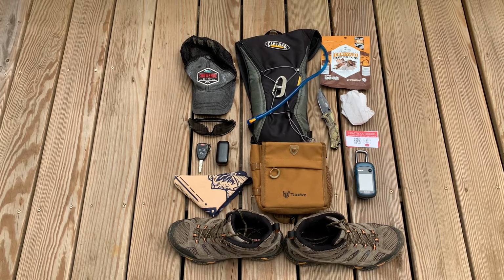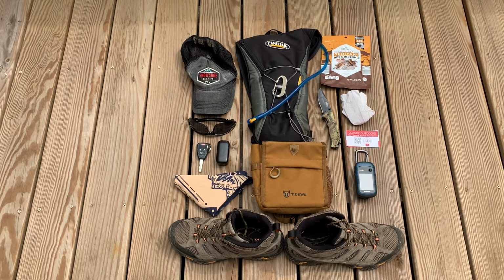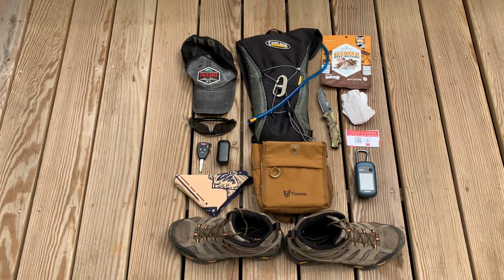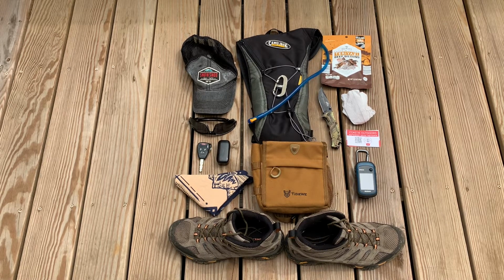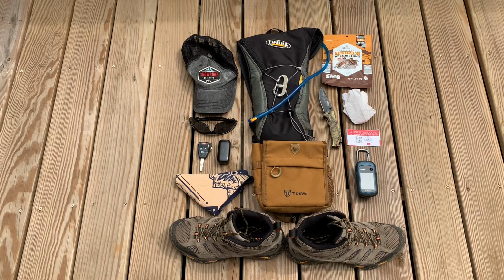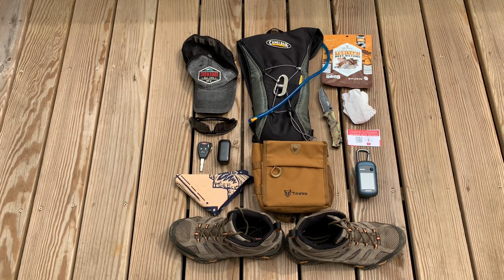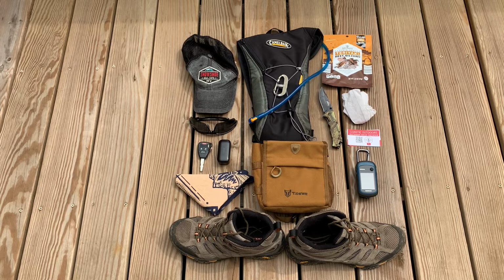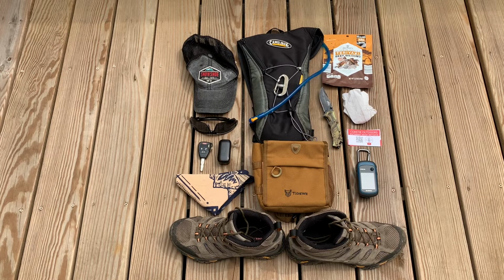Best Summer 2022 Hiking Gear LOADOUT Review. What, why, and how to IMPROVE your own gear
I would be honored with your subscription.  It is important to have the right gear in order to enjoy the outdoors to the fullest, and even more important to know how to use it.  In fact, the most important thing to bring onto the trail, other than a positive mindset, is knowledge.  Then water and a sharp knife.

The items missing from my gear loadout are an coleman tin first aid kit, phone, and Garmin Instinct which is always on my wrist.  I am always open and welcome to suggestions on how I can improve my Summer Gear Loadout!

My current loadout is:
Garmin Instinct - black
Hat
sunglasses
car keys
Aukey wireless earbuds
Bandana
Merrell Moab 2 Hiking boots
Camelbak 1.5 liter bladder in back
Tidwe Bino Harness
trail snack
Master assisted opening folding pocket knife
TOILET PAPER!
business cards
Garmin Etrex 22x handheld GPS
Coleman tin first aid kit